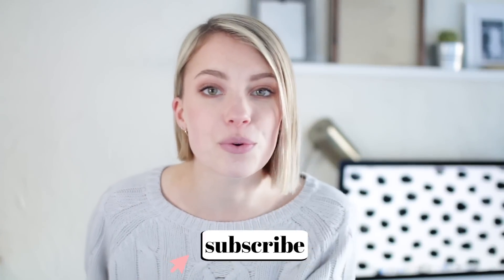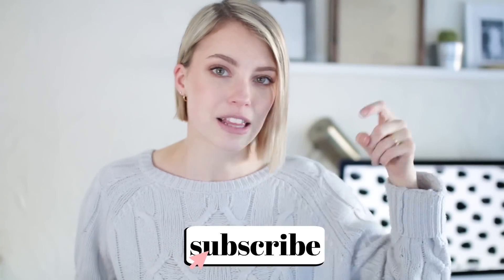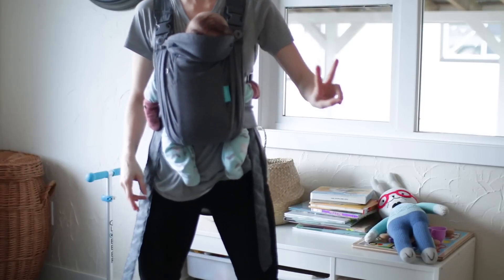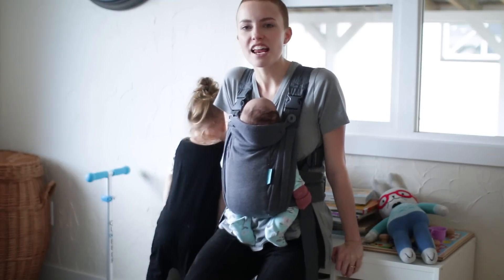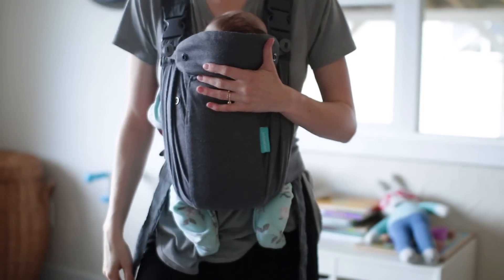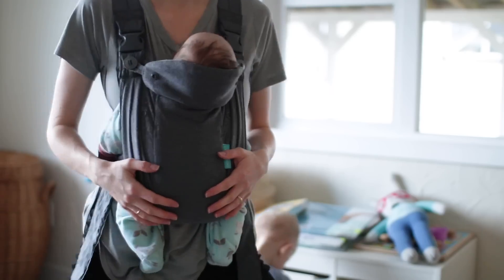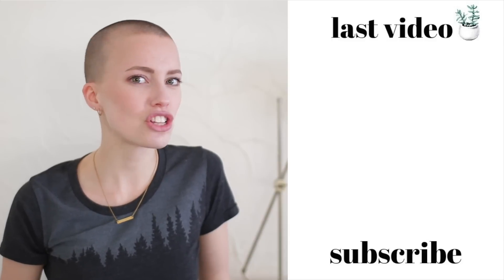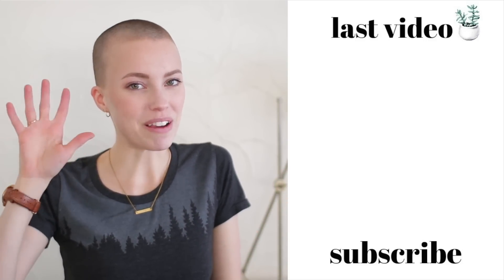30 Day Squat Challenge | Before & After With Measurements | Booty Growth Results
Camera: Canon Rebel T3i
Lens: Sigma 1.4 mm
Editing Software: Final Cut Pro X
Thumbnail Editing: Pic Monkey